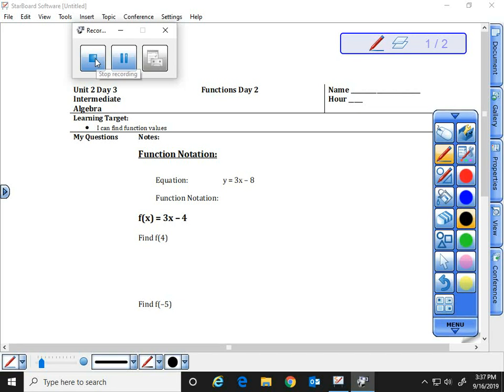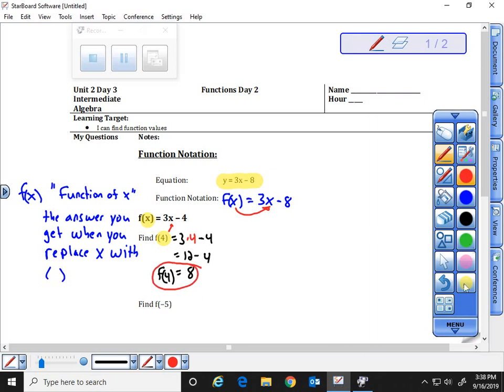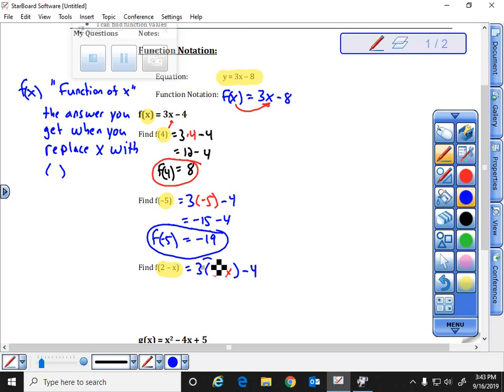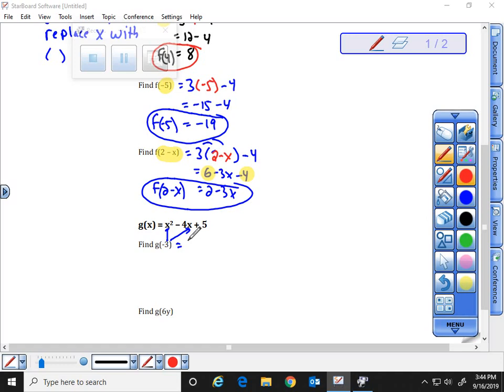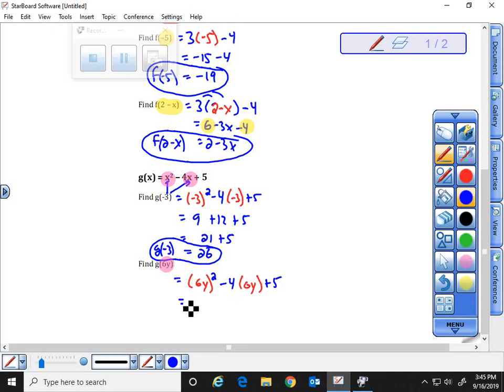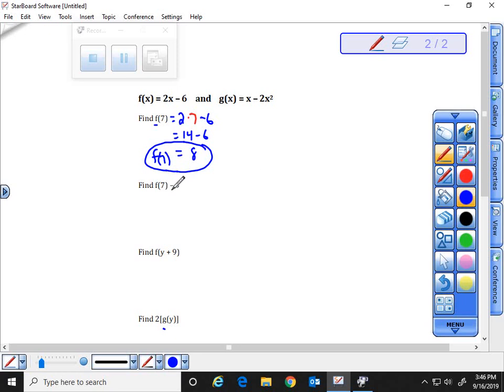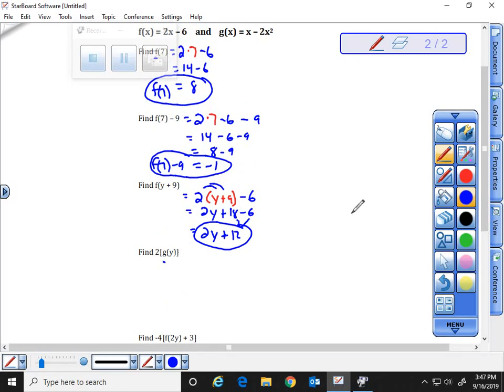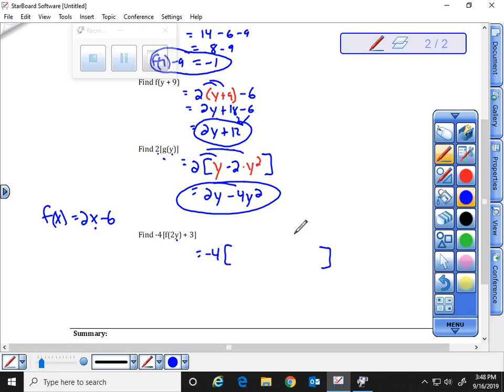Unit 2 Day 3 Functions Values